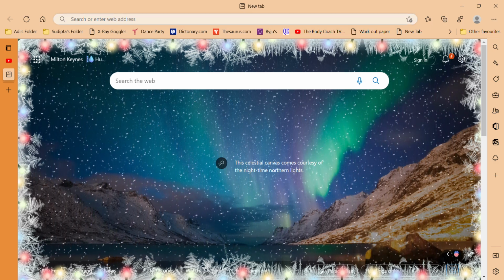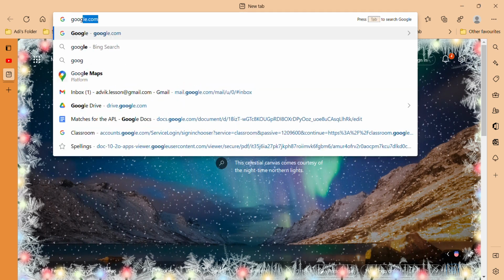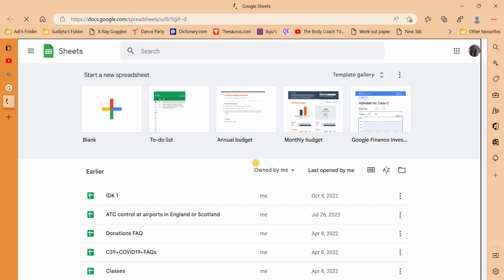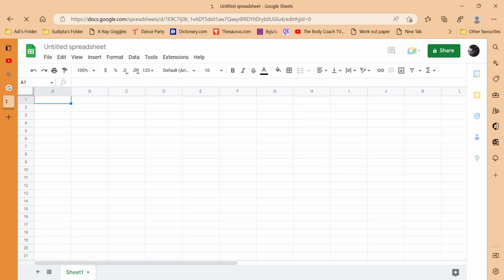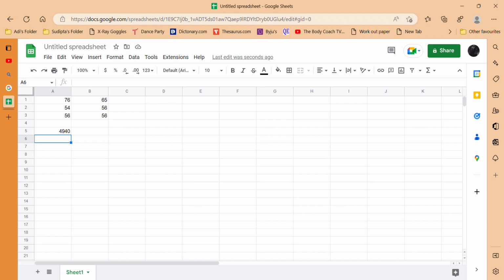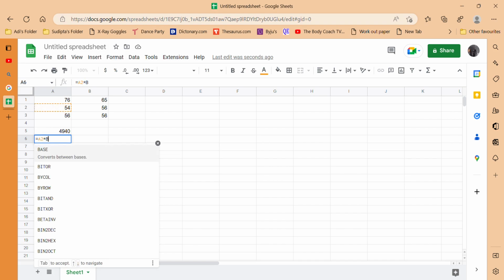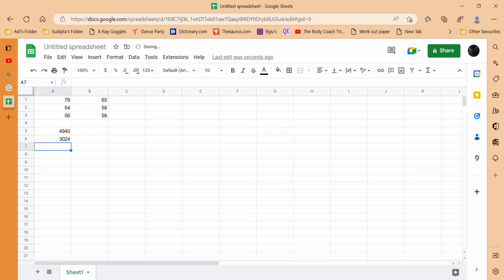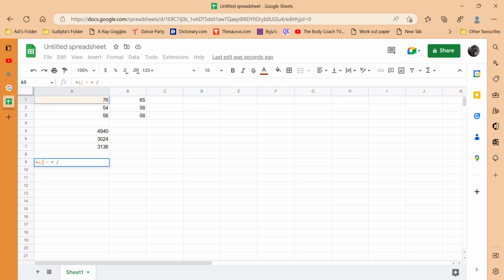How to use Excel as a calculator?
From @AD22_YT , in this video I will be showing you how to use the Excel / Google spreadsheets as a calculator 🧮.

I used google spreadsheets to make this video possible.

Also I hope you had a merry Christmas